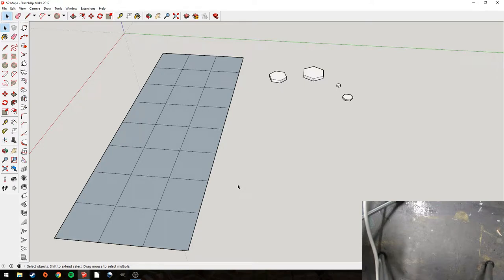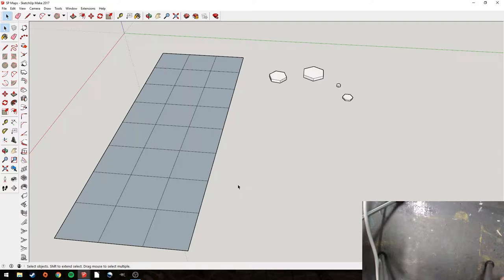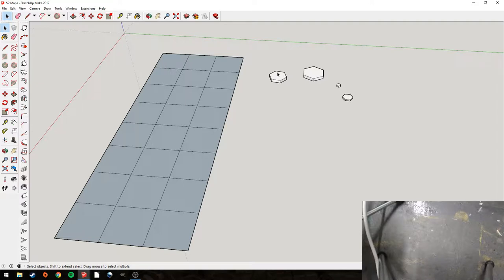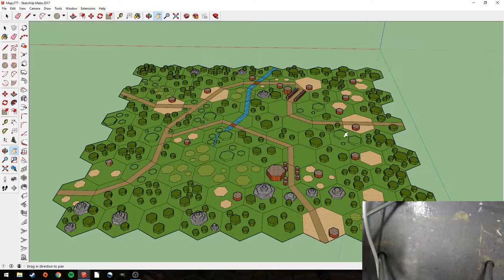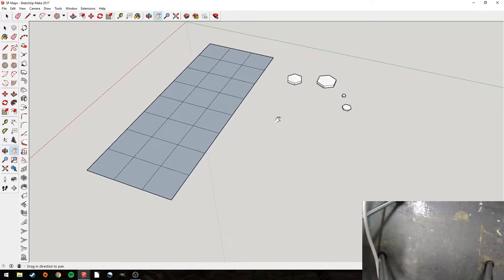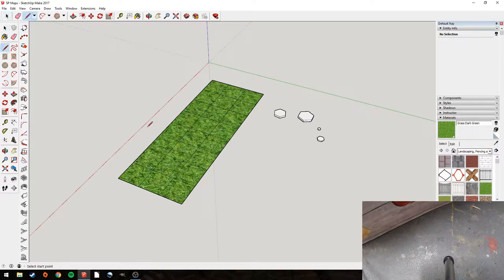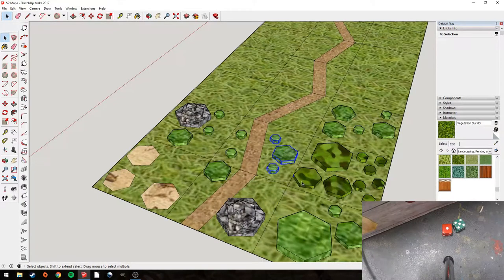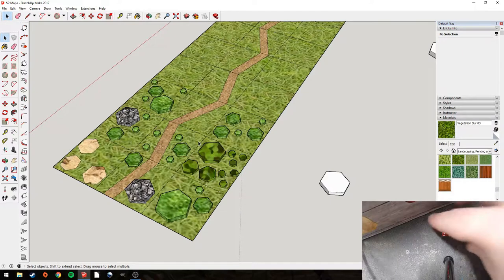Setting Up a Sharp Practice Campaign: Part I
A quick guide to how I set up a Sharp Practice Campaign.

As you'll see it's actually very quick and easy to set up the Campaign which is great since it leaves more time for playing games!

If you would like to create similar Maps then you can get all the Files here:

To Find out What Sharp Practice Is I've got a Review Video here and TooFatLardies have their own YouTube Channel where they play the Game on Camera Here:

And you can get the Sharp practice Rulebook and the Campaign Book "Dawns and Departures" Here"